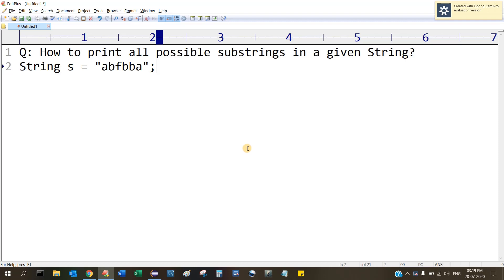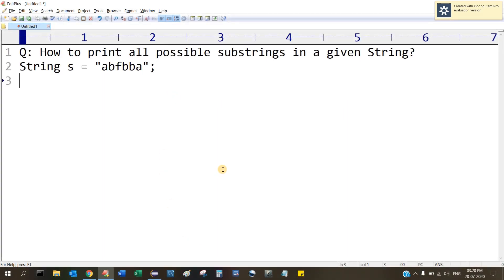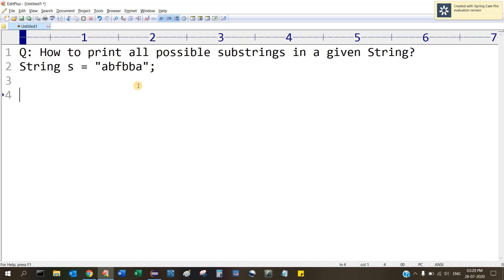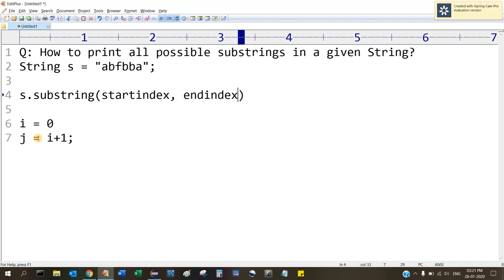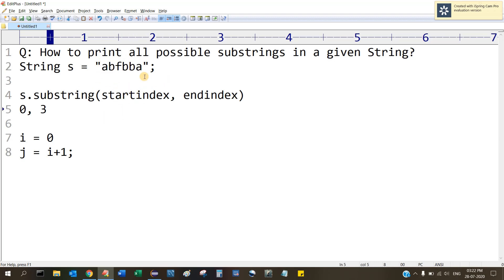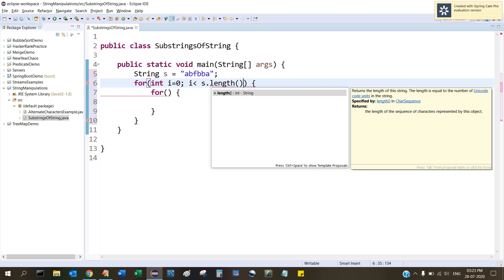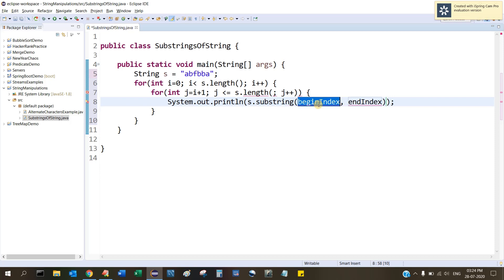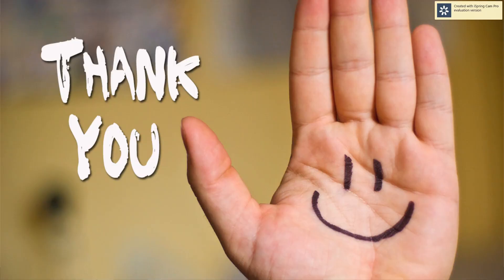All substrings of String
How to print all possible substrings in a given String?